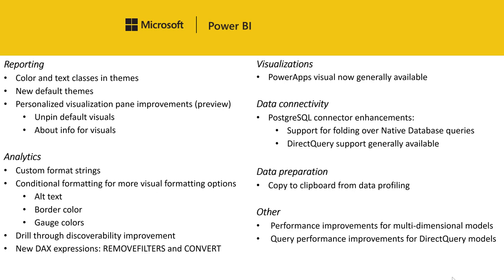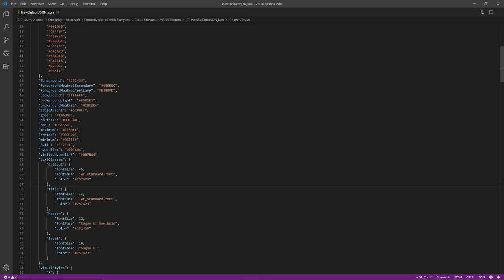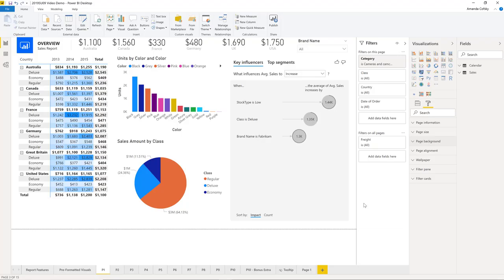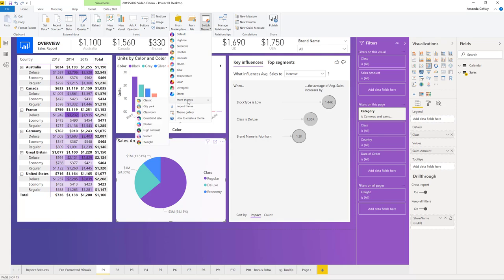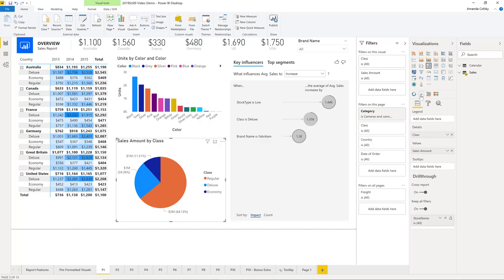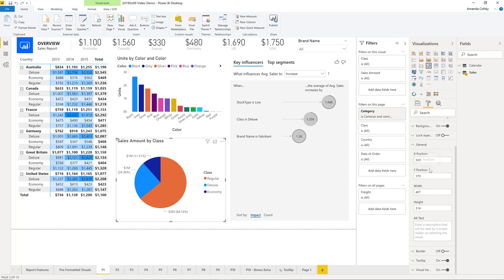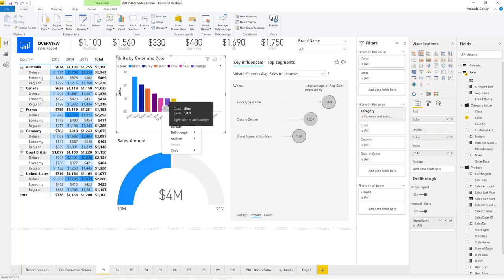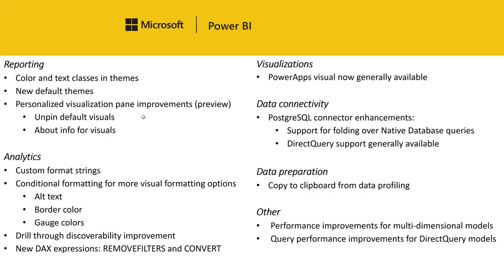15. Power BI Desktop Update - September 2019